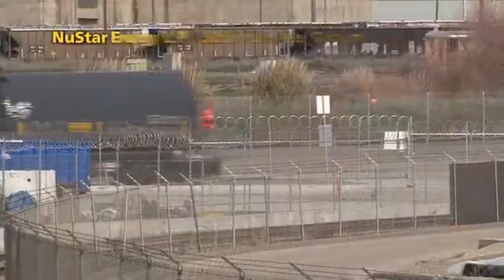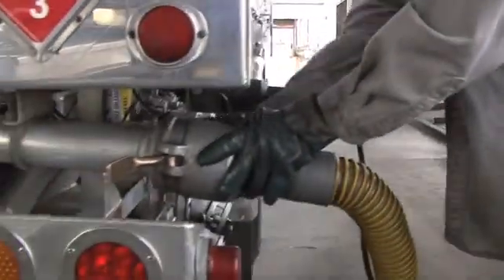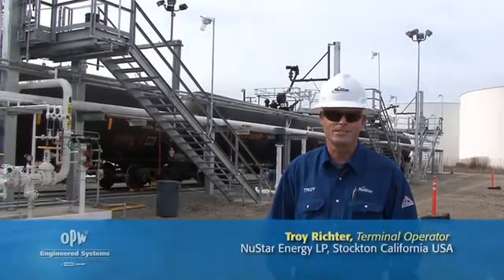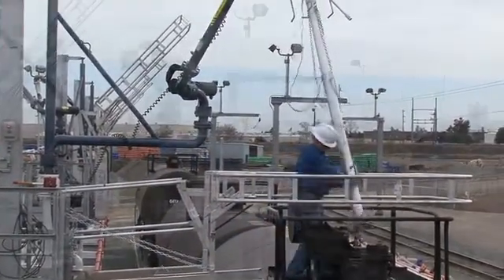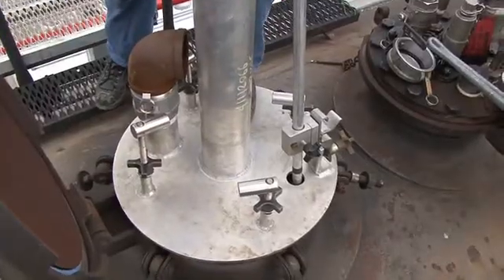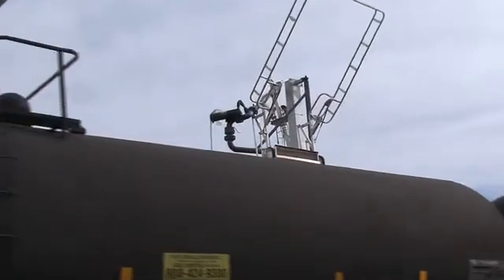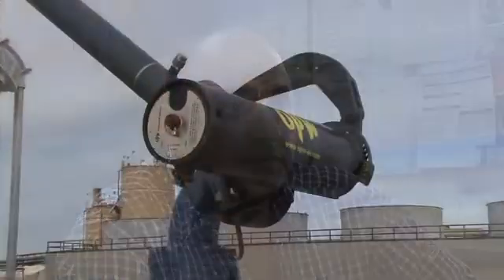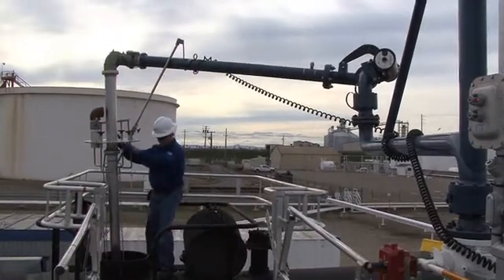NuStar Energy: Finding the Right Balance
New 890 Series "Hi-Load" Counterbalances from OPW Engineered Systems help NuStar Energy optimize railcar-loading operations at its Stockton, CA, USA, terminal.